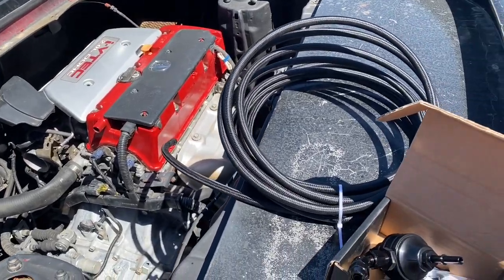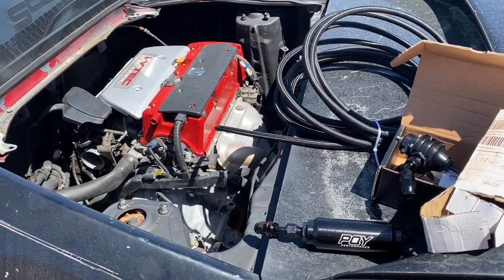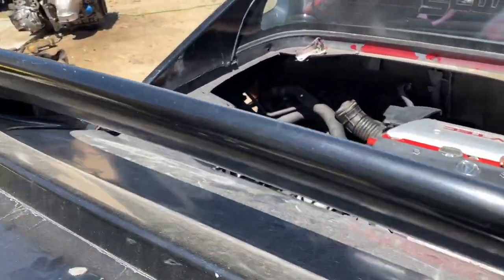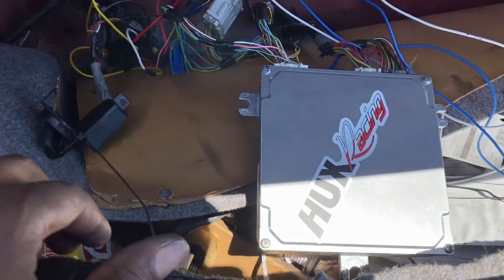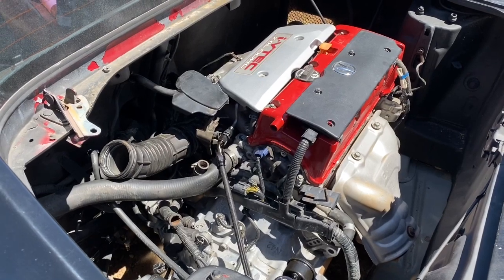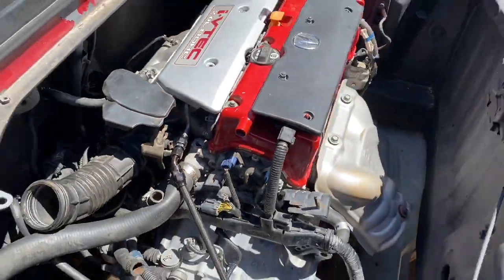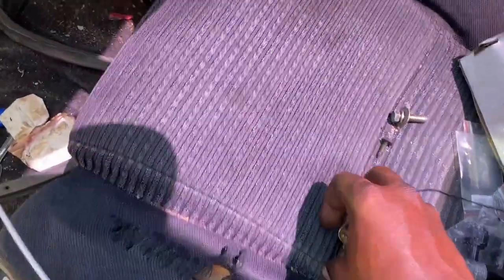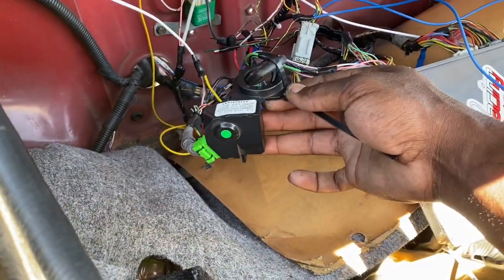Mr2 k20z1 build part 8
Installing fuel system and starting up for the first time